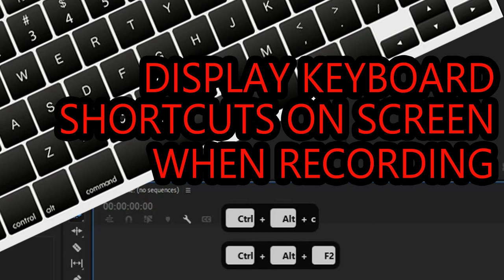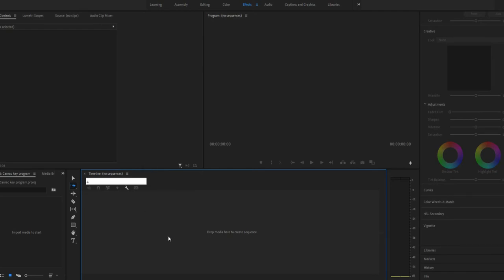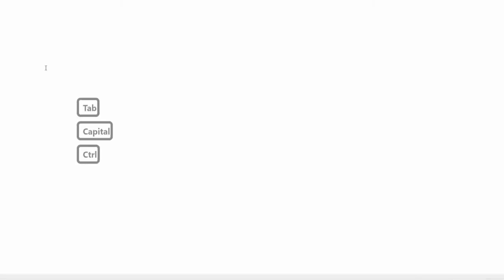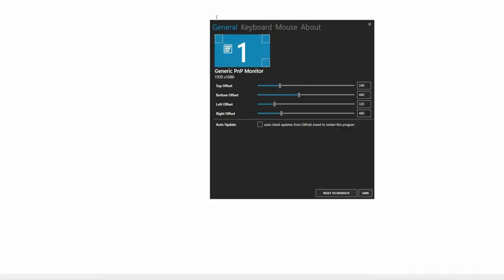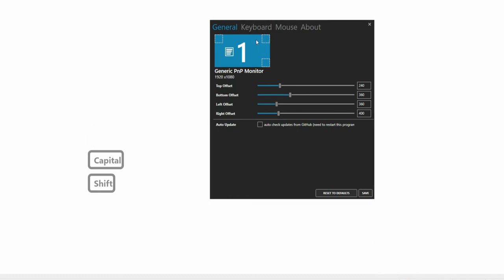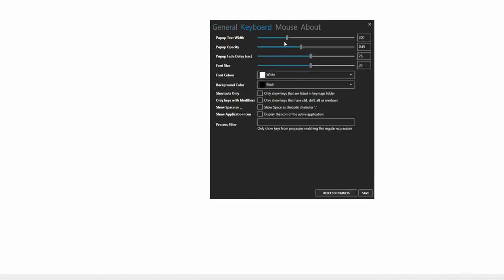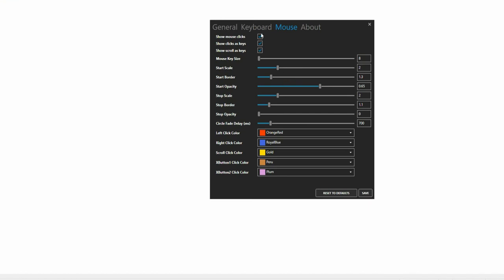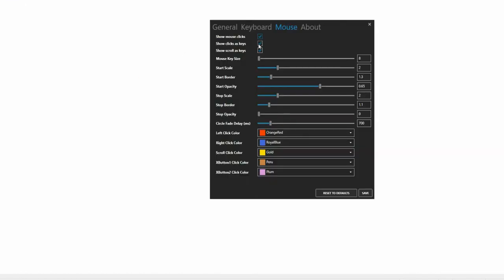Automatically display keyboard shortcuts hotkeys keystroke on the screen During Screen Record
Programs for displaying pressed keys on screen During Screen Record.
Lifehack how to show short keys on screen.
If you were faced with the need to record a tutorial video using hotkeys, it is quite possible that you lacked the ability to automatically display keyboard shortcuts and mouse clicks on the screen so as not to write them by hand during video editing.
In this video I will talk about program for displaying pressed keys on the monitor screen.